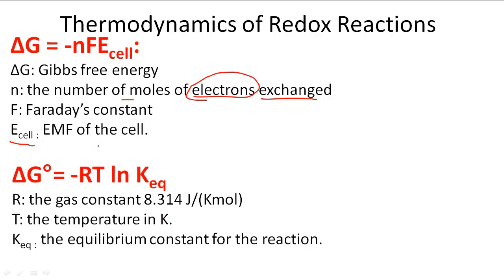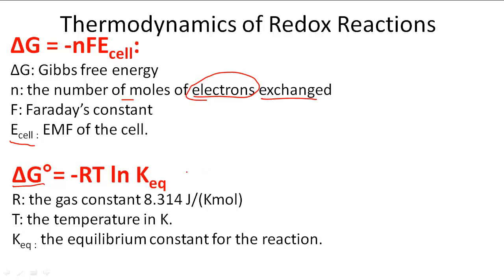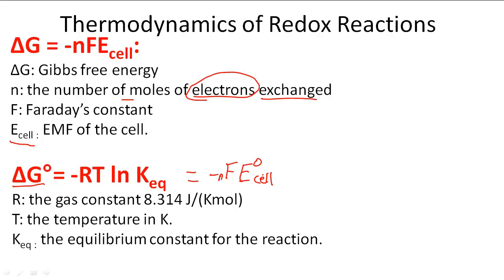Thermodynamics of Redox Reactions